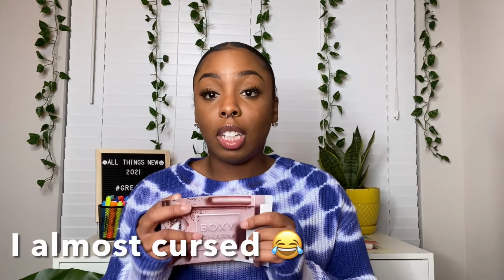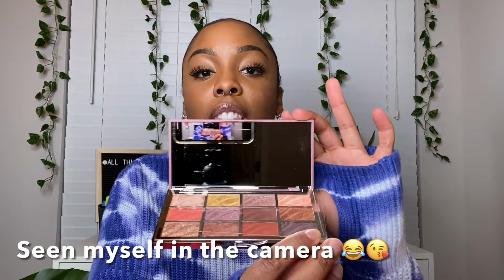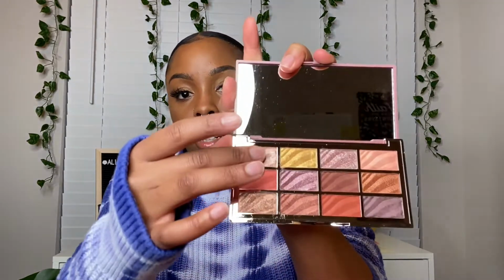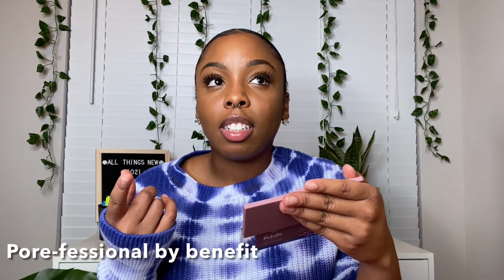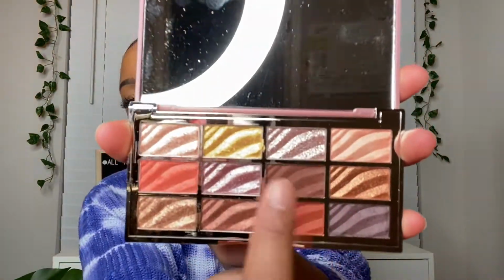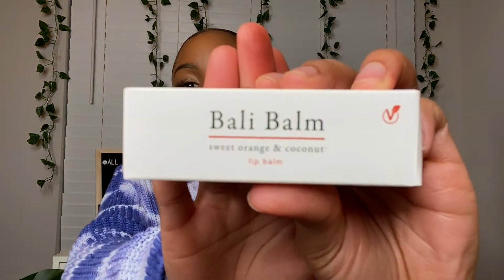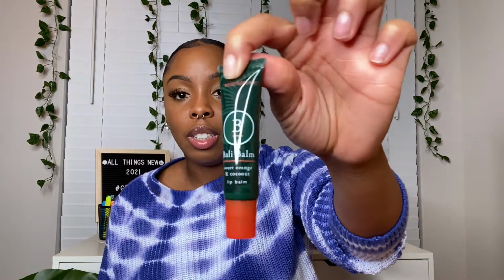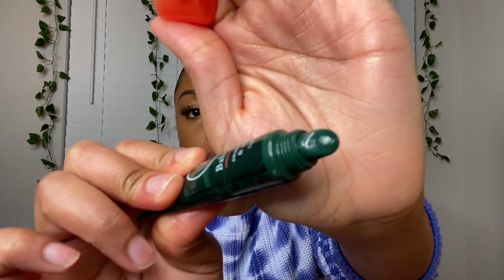JANUARY BOXYCHARM UNBOXING | 2021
Just got my January 2021 BOXYCHARM!!! So excited to show you guys what I got this month!